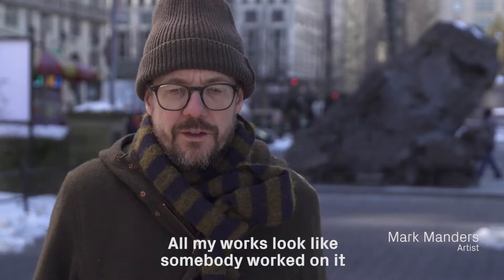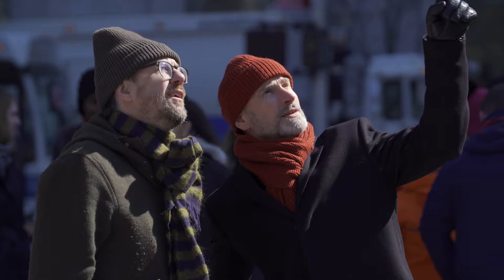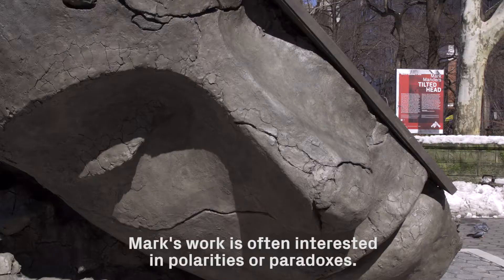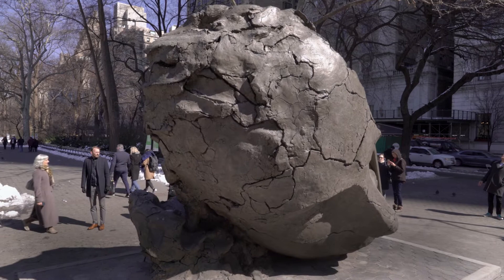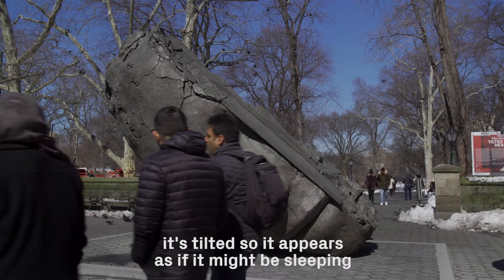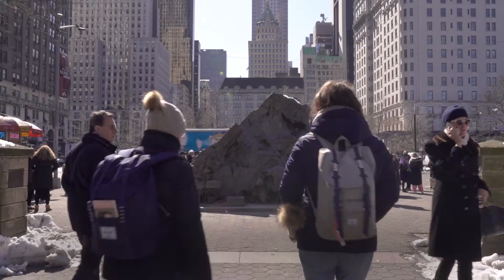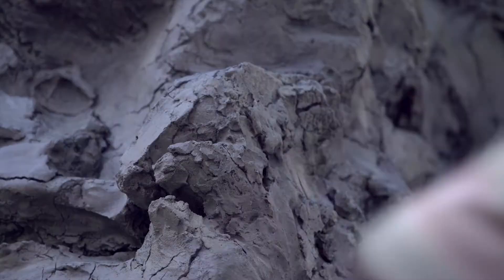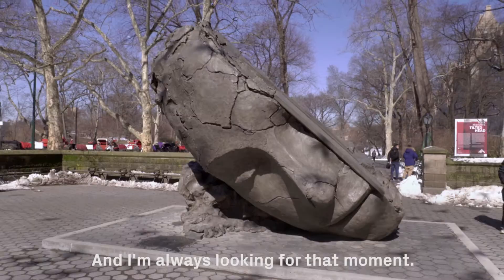Mark Manders: Tilted Head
Mar 6, 2019 - Sep 1, 2019

Doris C. Freedman Plaza, Central Park